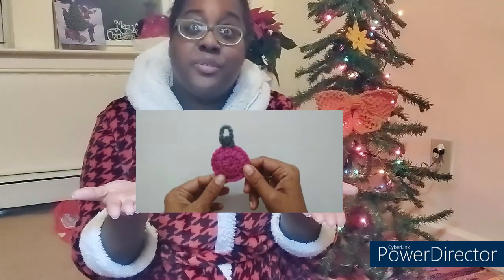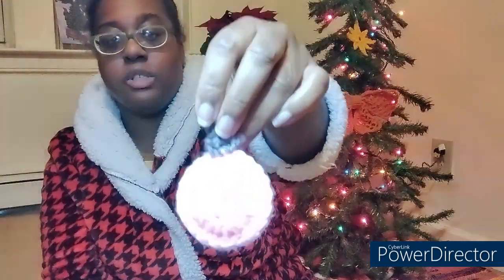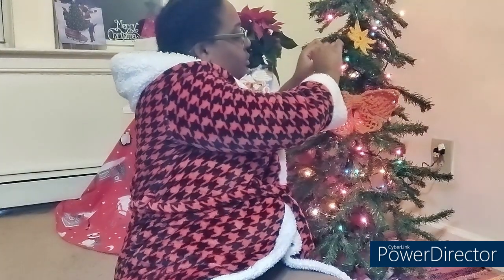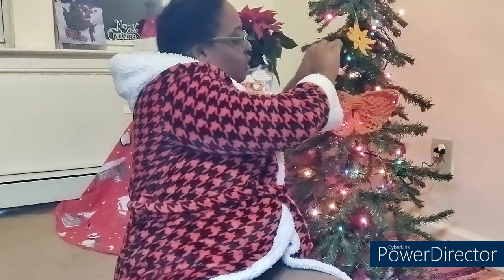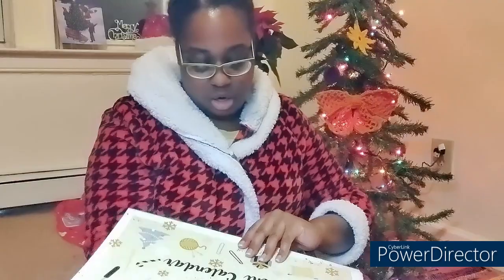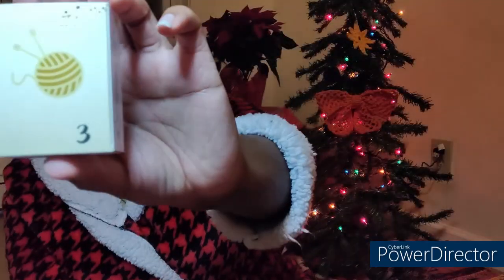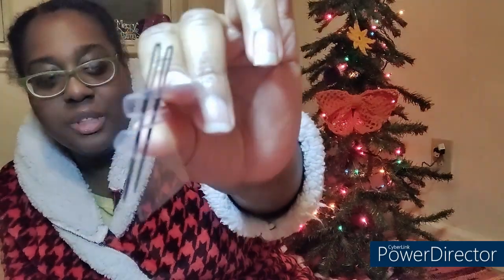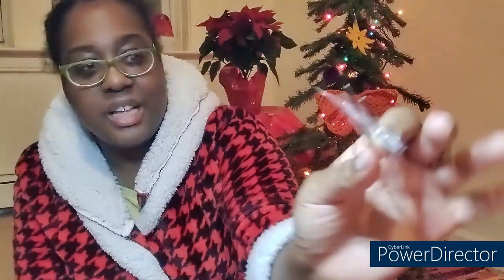Christmas Countdown Day 22: Christmas Light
Happy Holidays!!! This is my favorite season. I can't stand the cold but I love watching holiday movies, holiday treats, decorating and listening to Christmas music. This year I decided to make Christmas ornaments for my little tree and some for family and friends. For the 24 days of Christmas I'll create an ornament and share a holiday song or movie I enjoy.

Day 22 Movie: Love Actually
Where to Stream: Hulu, Peacock

Pony Advent Calendar: